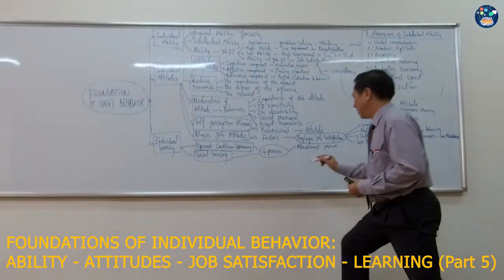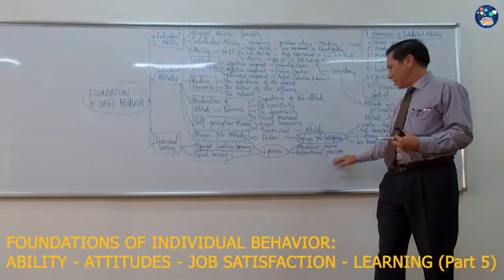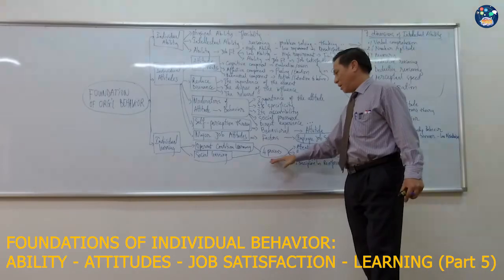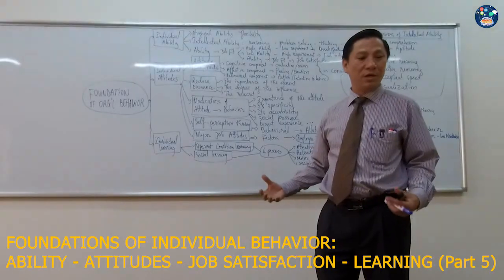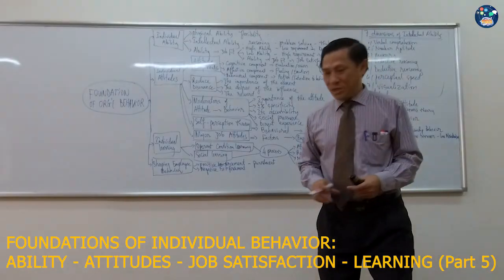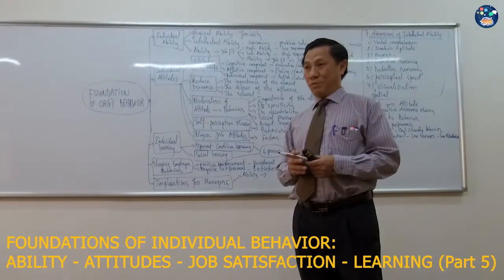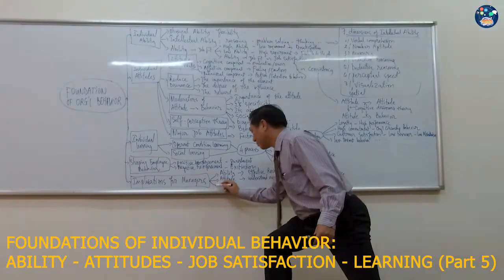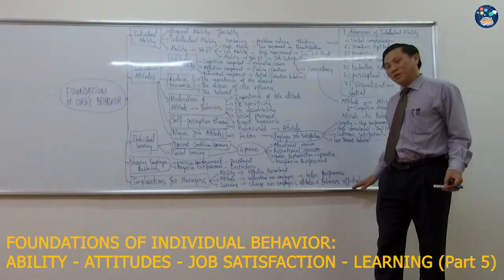Foundations of Individual Behavior (Part 5)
This lecture is about individual ability, attitudes, job satisfaction, and learning ability.